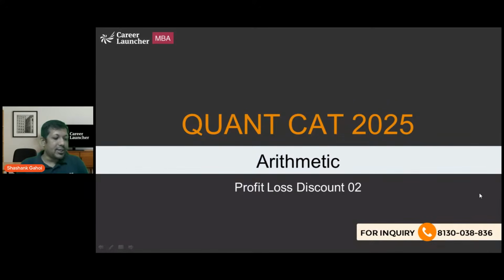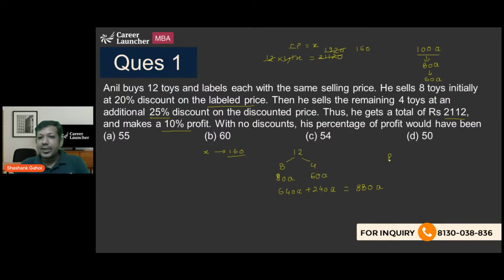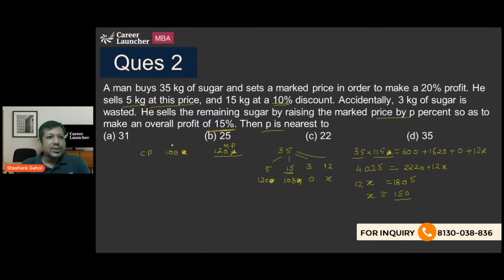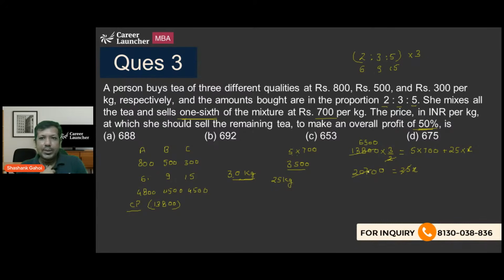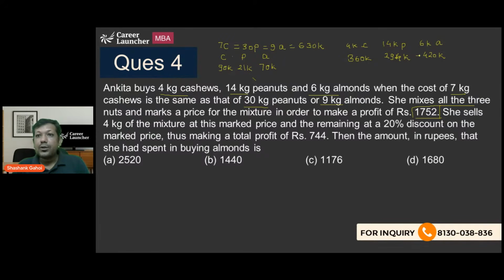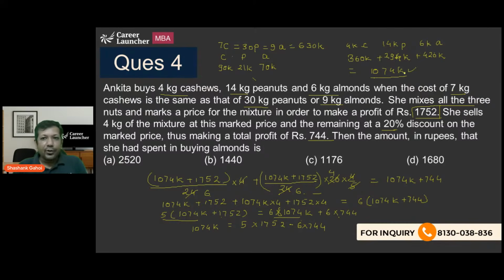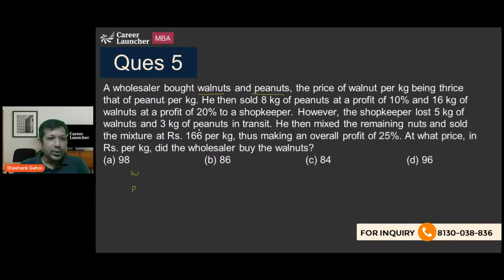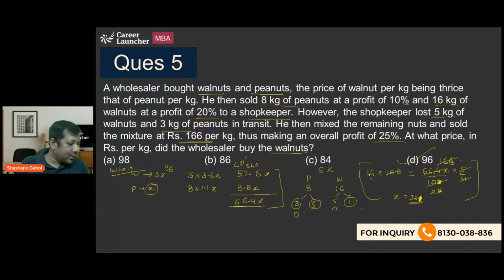CAT 2026: Profit, Loss, Discount - 02 | Arithmetic for CAT - 11 | Quantitative Aptitude | CAT PYQs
Kick off your CAT 2026 arithmetic prep with one of the most scoring topics—Profit, Loss & Discount! In Episode 11 of our Arithmetic for CAT series, we solve previous year CAT questions and uncover shortcut tricks that save time in the exam. Learn how to approach these questions logically and accurately, just like top scorers. If you’re serious about acing Quant, don’t miss this session.

📚 Whether you’re a beginner or in revision mode, this video will level up your TSD problem-solving skills for CAT 2026!